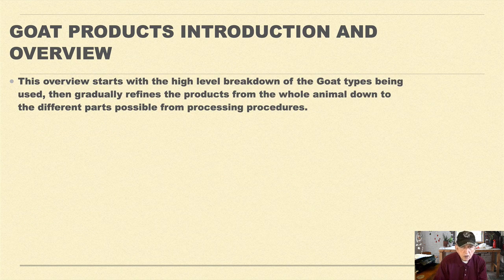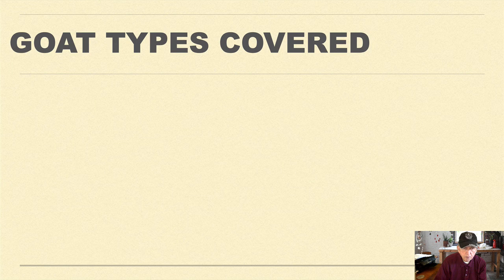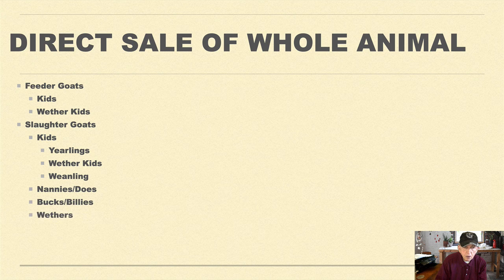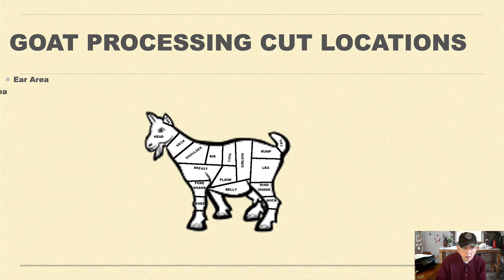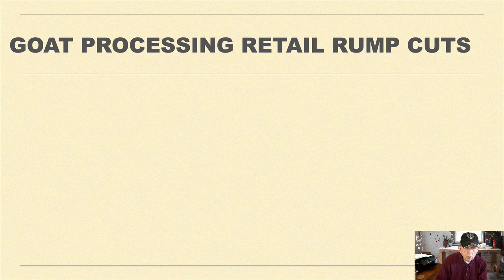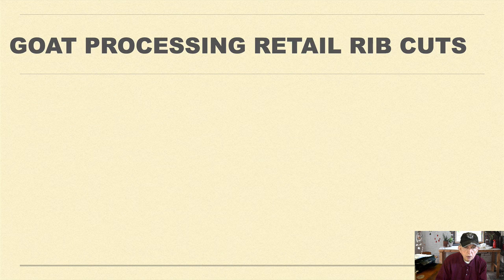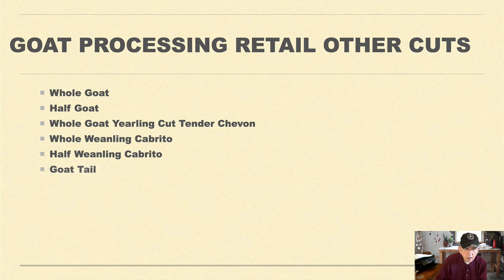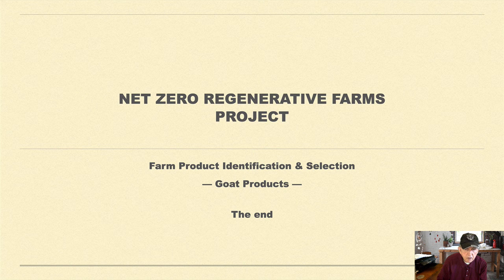Net Zero Regenerative Farms project Farm Product Identification & Selection of Goat Products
Raising Goats can be a moderate revenue generating stream for the farm.

This presentation will cover what products can be derived from Goats from “nose to tail”.

Identifying possible Goat products is an important step in maximizing revenue from Goats.

This evaluation process needs to be done on a regular basis as changes in technology, processing techniques, environmental conditions, and customer taste all change the the products possible from Goats and the revenue possibilities.

This overview starts with the high level breakdown of the Goat types being used, then gradually refines the products from the whole animal down to the different parts possible from processing procedures.

This overview also covers value added processing products derived from taking the Goat products already processed and doing further processing by adding other ingredients and further processing steps to create new products.

This will not cover whether you could or should use these products or the sale processes, profitability, or detailed processing steps. Those details will be covered in the marketing and other separate project plan presentations that follow.

This will not cover the selection of the different breeds as that will also be covered in other separate project plan presentations that follow.